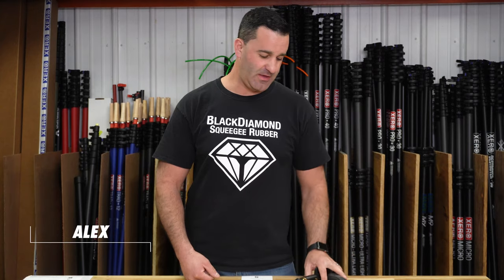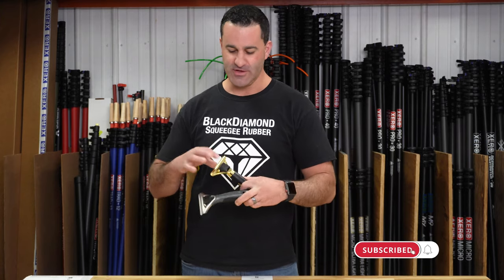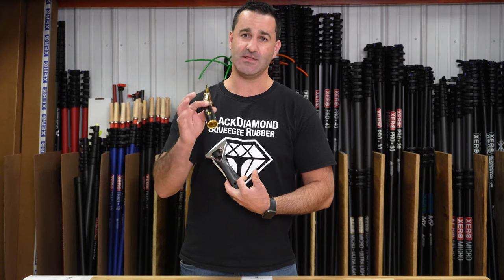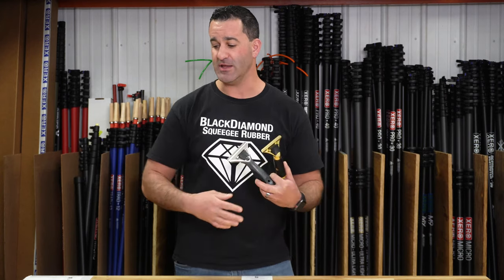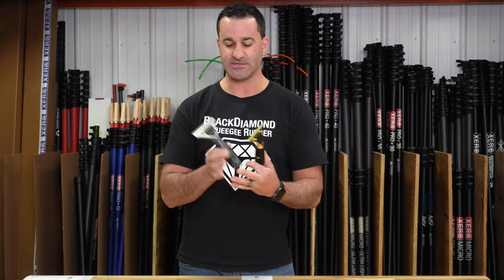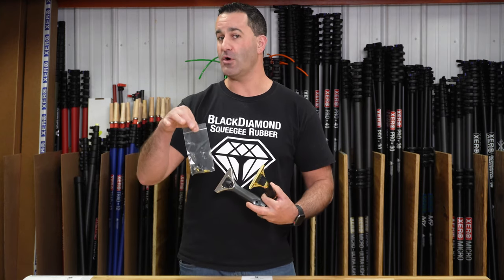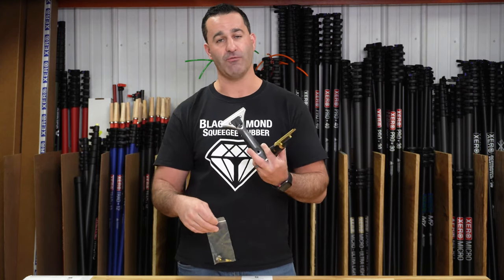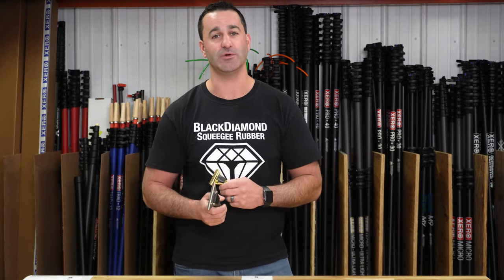Squeegee Quick Release Handle Repair!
Keep your Ettore handles going for years!  Replace the Top Clip Springs and Pin on your Ettore Quick Release Handle with these replacement parts or use them to upgrade your standard handle.